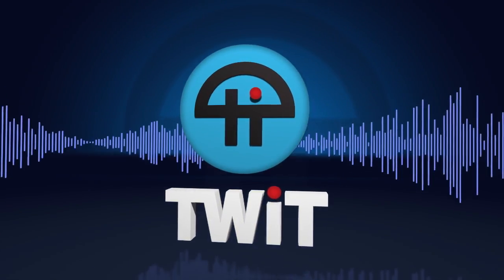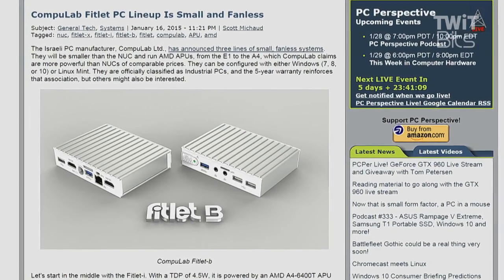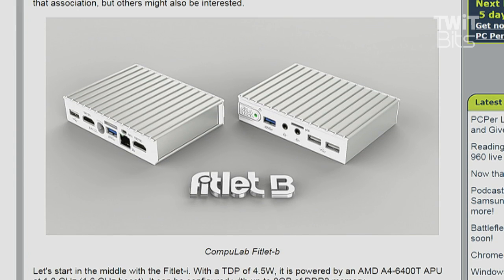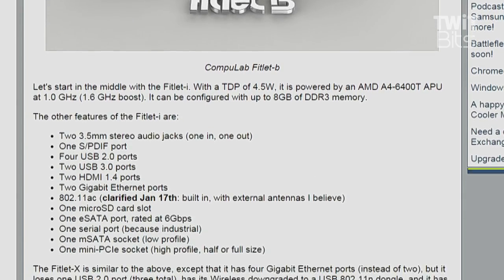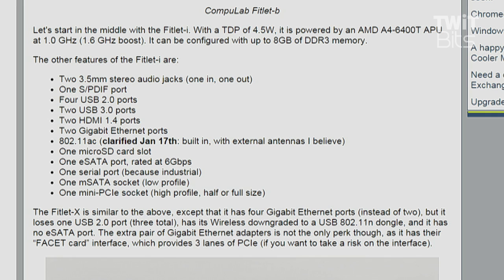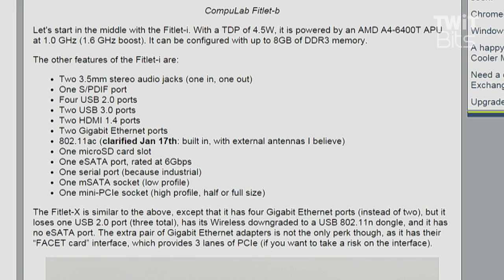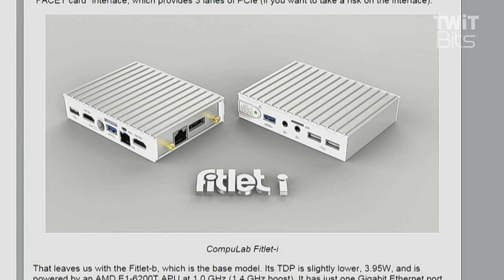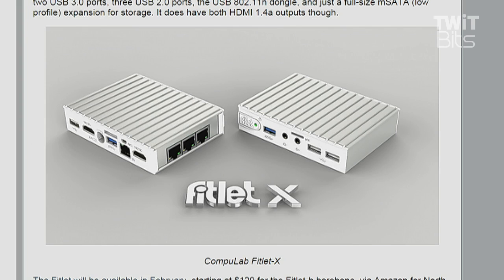CompuLab Filet PC Lineup: This Week in Computer Hardware 299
A look at the CompuLab Filet PC Lineup of small and fanless computers.